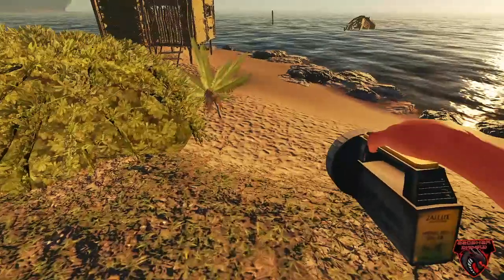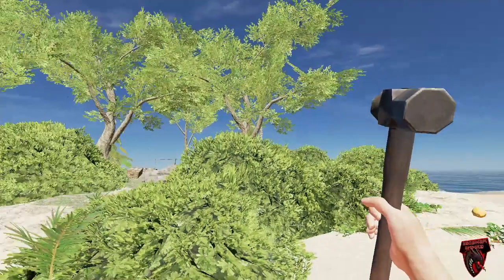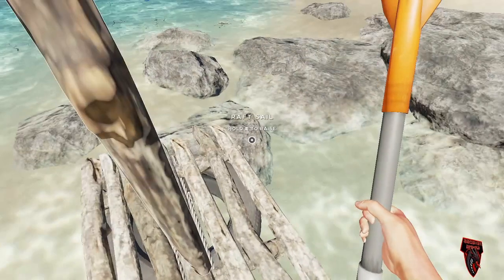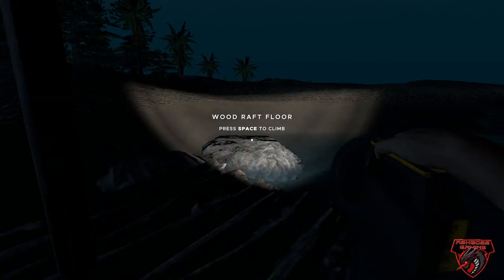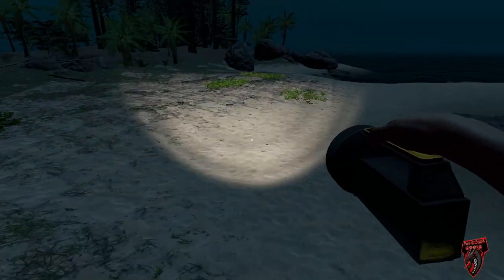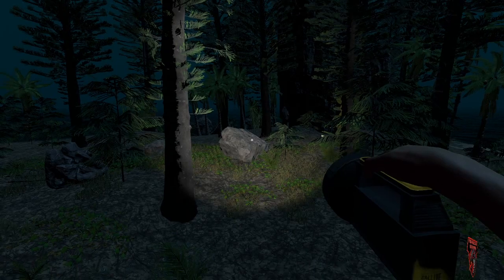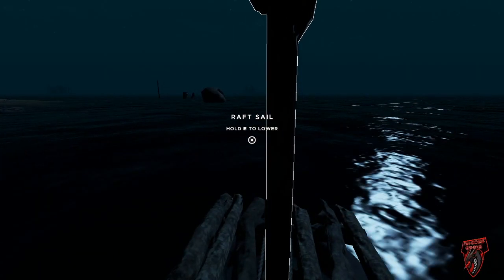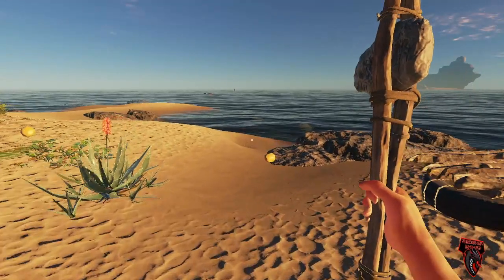Stranded Deep EP3; Sailing off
🔹Partnership;
44 Views - Aug 8, 2023
LIVE STREAM; MON,WED,FRI,SAT @7pm EST
 VIEWER SHOUTOUT;
  🔹Newest sub; Simone Joseph
  🔹latest tipper;
  🔹newest discord member;
🔹Support Us;
Amazon Associates;